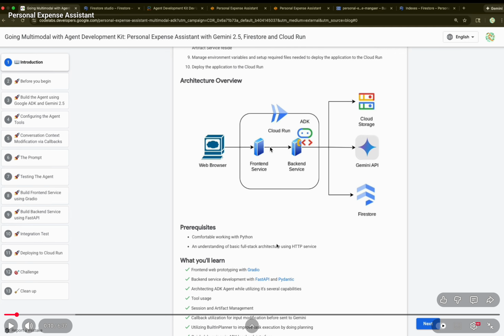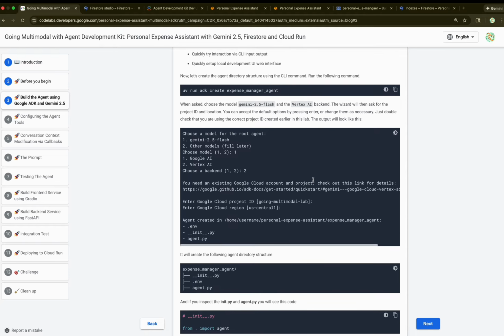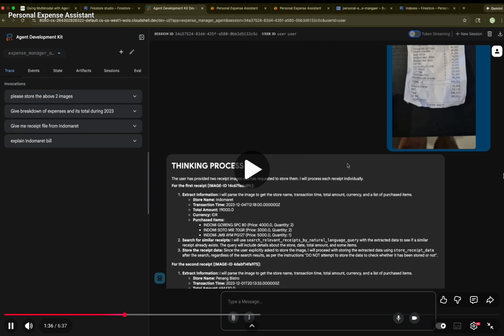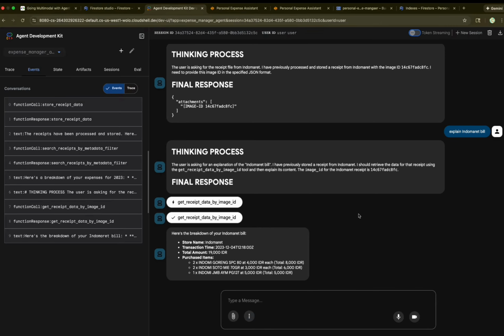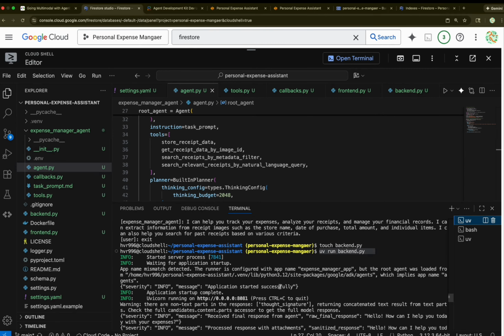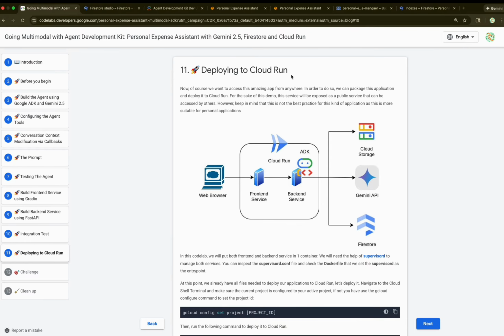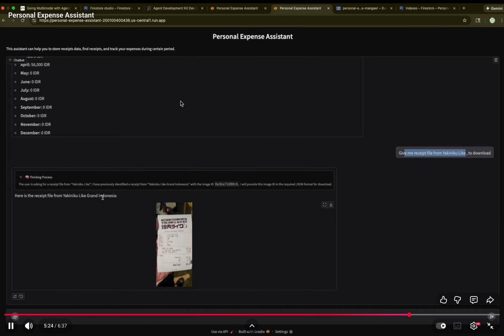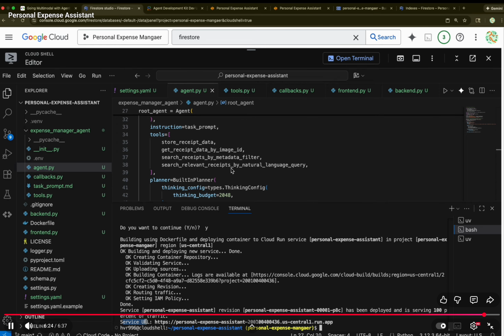_[Voice Explanation and Code Walk-Through] Personal Expense Assistant